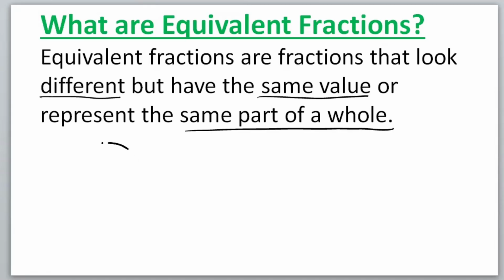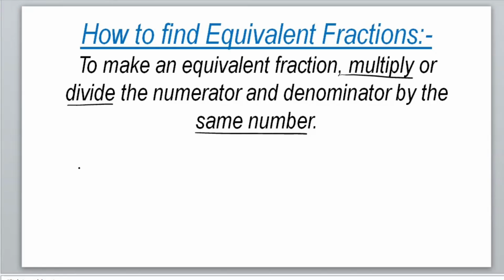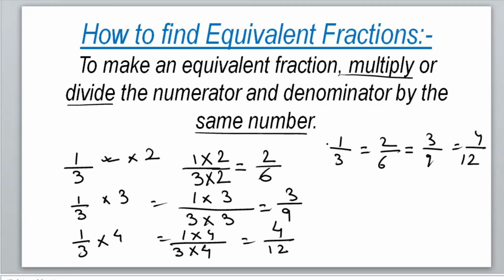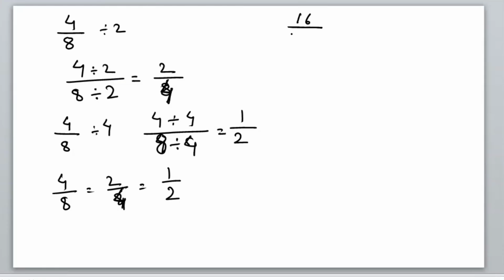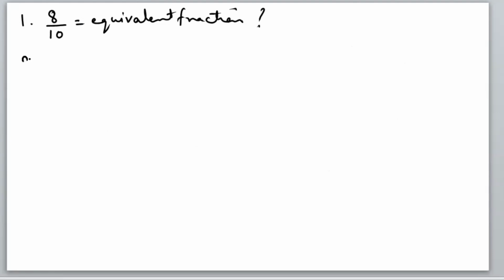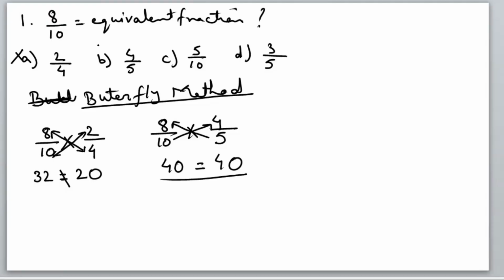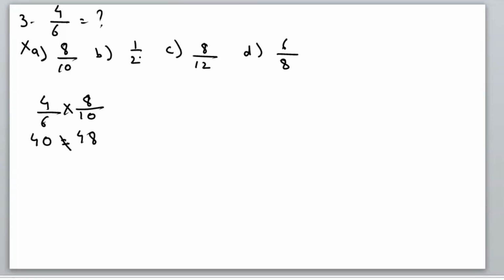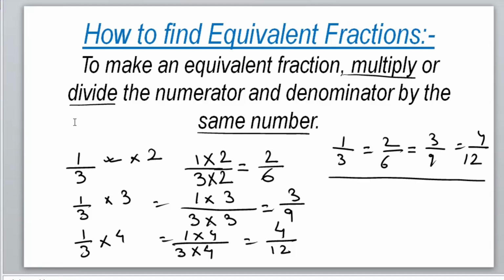Equivalent Fractions Explained | Math for Grade 4 & 5 | Scholanetz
In today's video we will learn what Equivalent Fractions are and how different fractions can represent the same value!
perfect for Grade 4 & 5 students who want to understand fractions clearly!